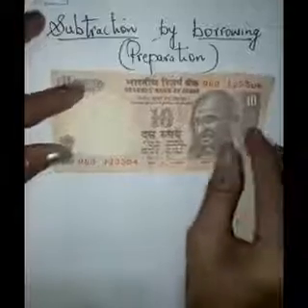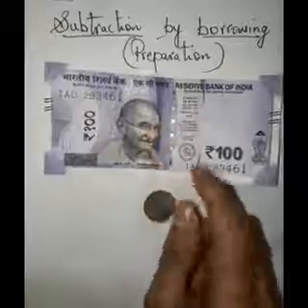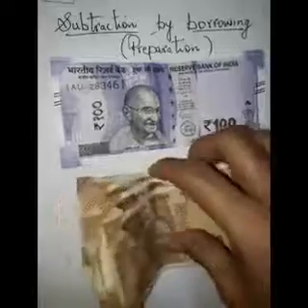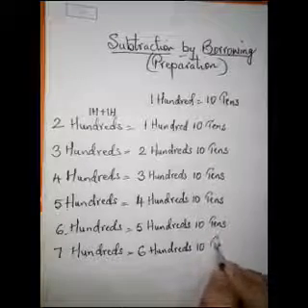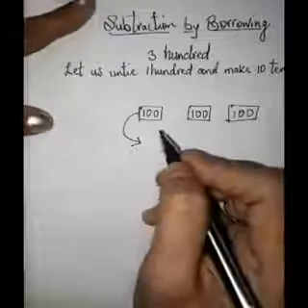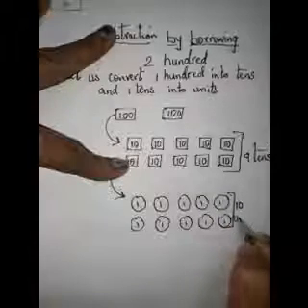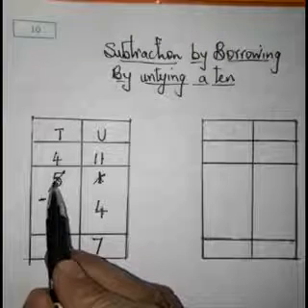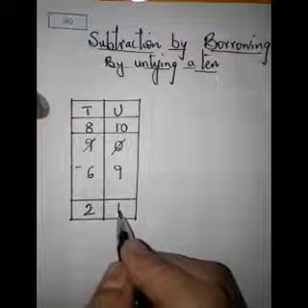Maths Subtraction (Part 1) (23/12/2020)